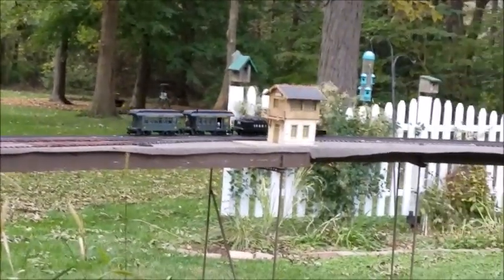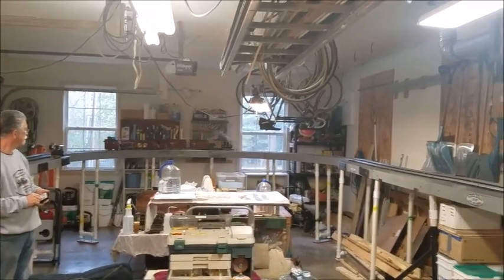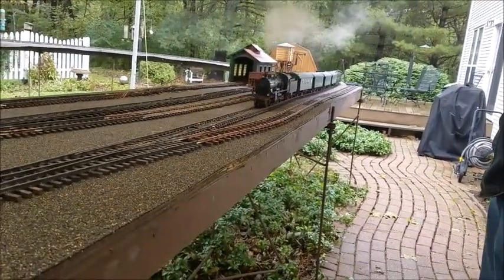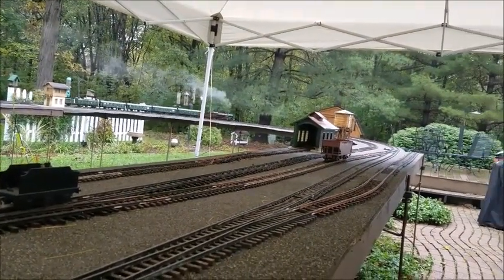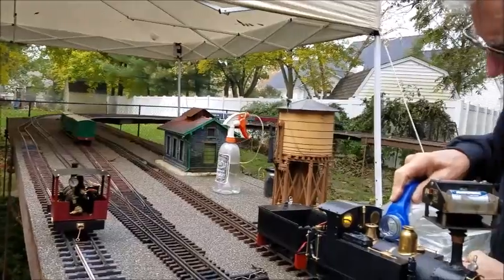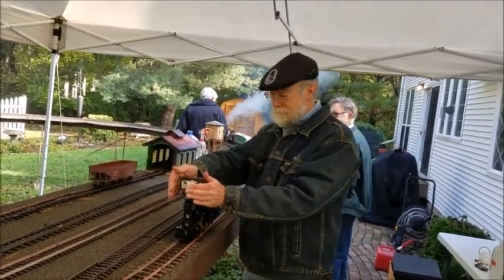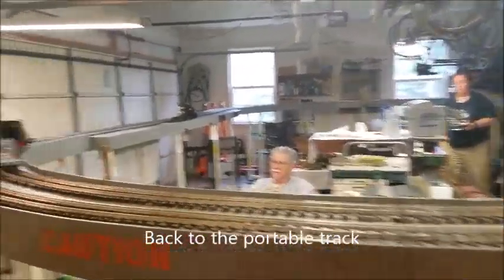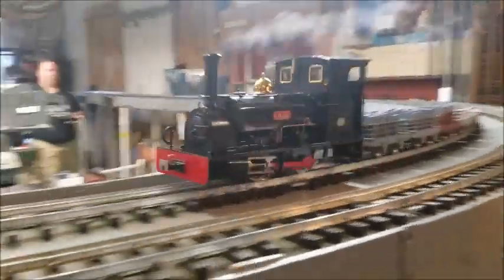Fall steam up 2018 final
Fall steam up at the Noa's